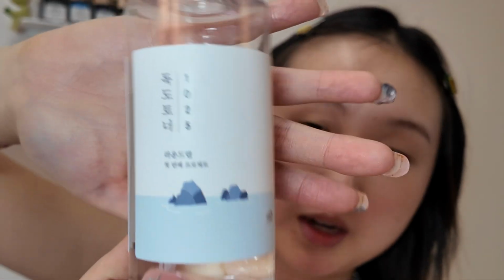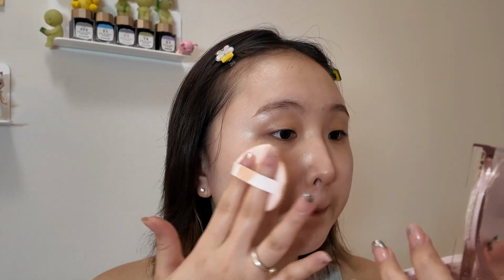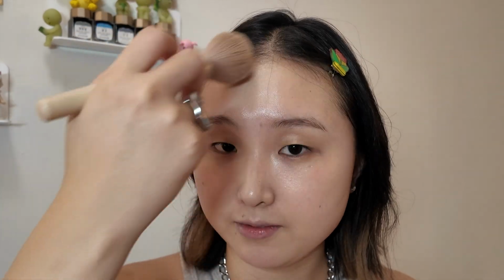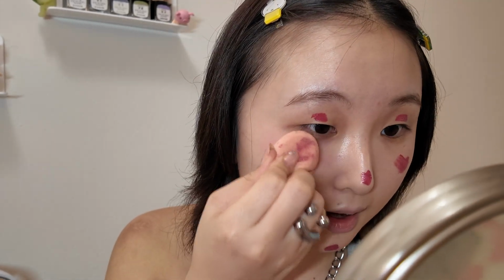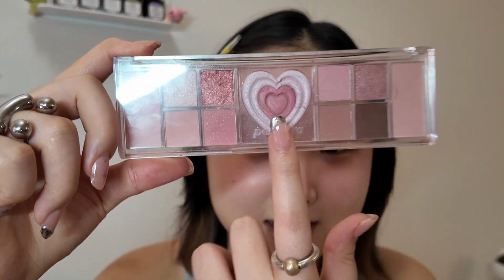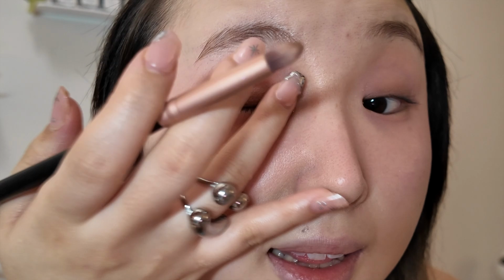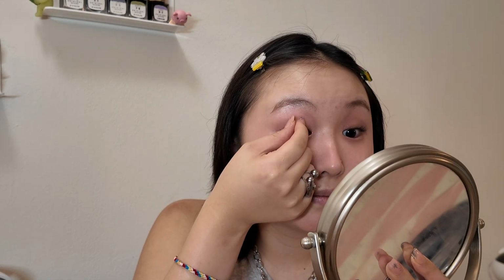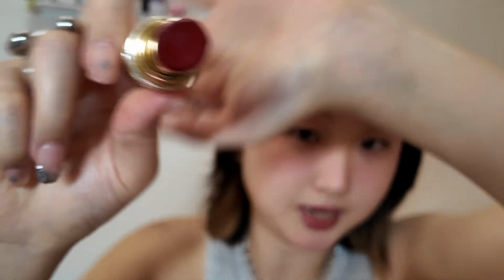my daily 10-minute makeup | chatty grwm, monolid, igari makeup, jelly glass makeup, korean makeup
Here is my daily 10-minute makeup routine! It's much longer here because I talk throughout the entire video. Join me as I show you my igari (イガリ) makeup-inspired routine and talk about overcoming insecurities, throwback EXO, monolid makeup tips :)) As always, thank you for watching, and I would love any suggestions on what you would like to see. 🪼

Products Used:
Round Lab Dokdo Toner
Aestura Atobarrier Hydro Essence
Clio Kill Cover Glow Cushion
Saie Dew Blush
Peripera Prestige Pink Palette
Rom&nd Better than Cheek
Clio Kill Lash Superproof Mascara
Glossier Balm Dotcom
Rom&nd Zero Matte Lip
YSL Volupte Shine

name: jelly
age: 23
ethnicity: korean
camera: iphone 13 pro max/dji pocket 3
editing: final cut pro